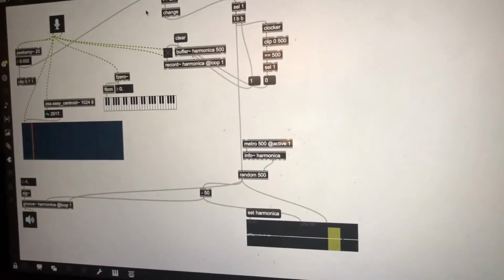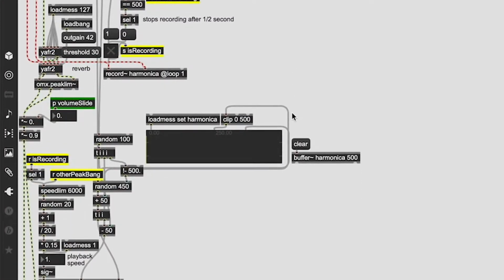How I design Augmented Music Instruments & Immersive Music Performances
in this video I discuss how I built my Augmented Harmonica instrument and designed my immersive music performance piece "A Hawk Calling Out to the Canyon"